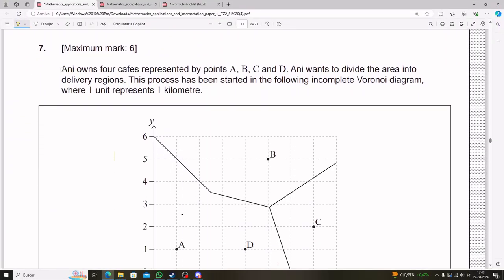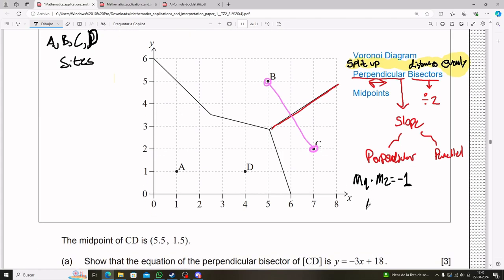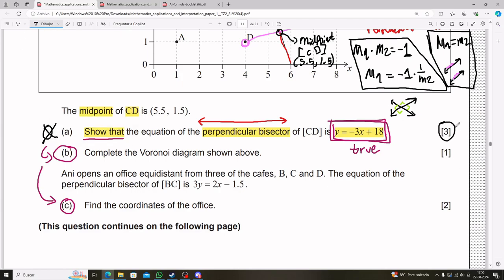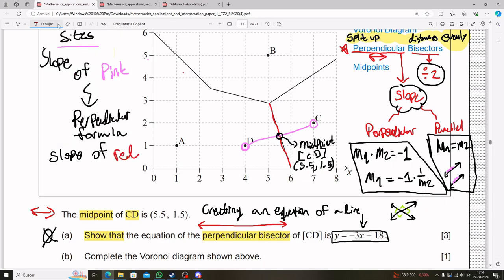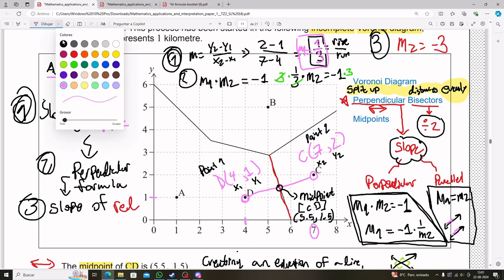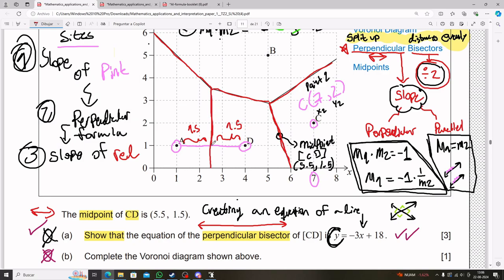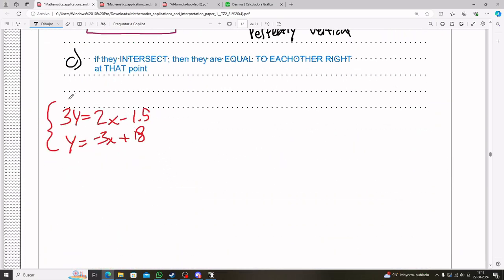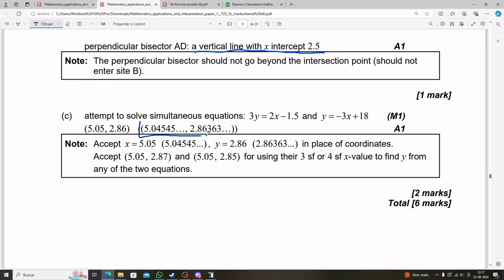AI SL: Problem 7 Paper 1 May 2023 TZ2 (Voronoi diagram)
Chapters
00:08 Introduction
09:55 Part A) Show that... perpendicular bisector
24:34 Part B) Complete Voronoi diagram
28:52 Part C) Coordinates office
38:10 Answer key